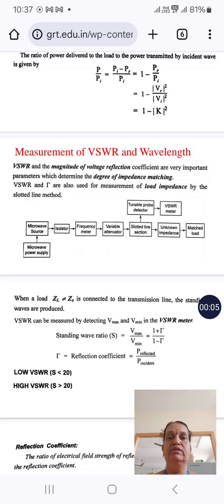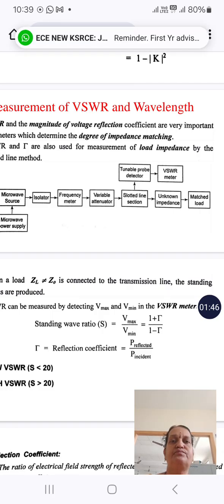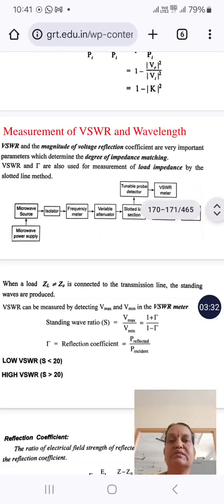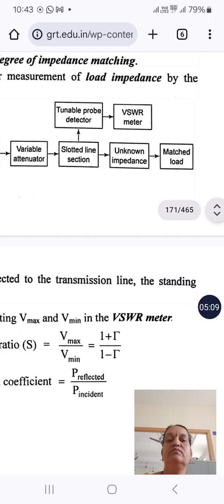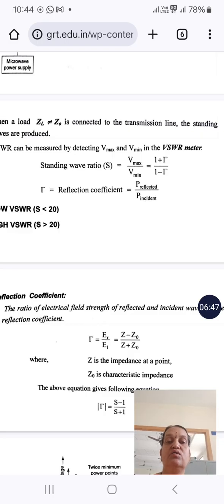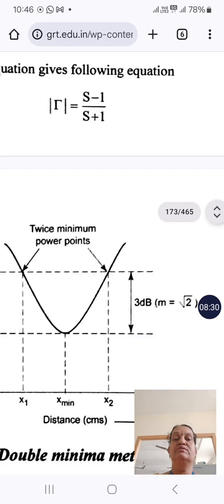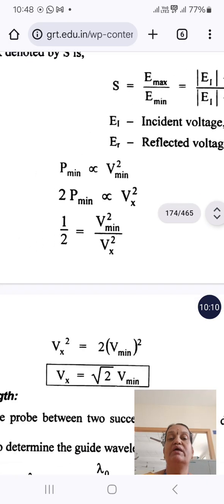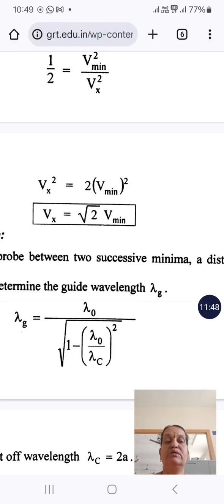Transmission lines and waveguides _ VSWR Measurement